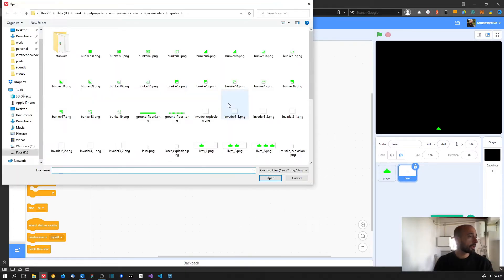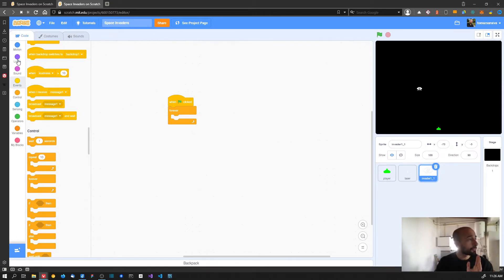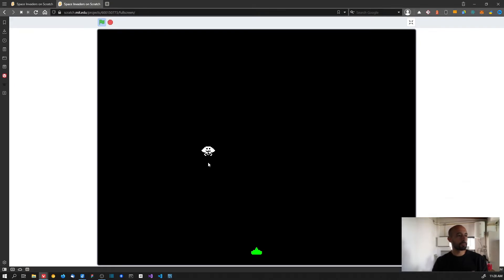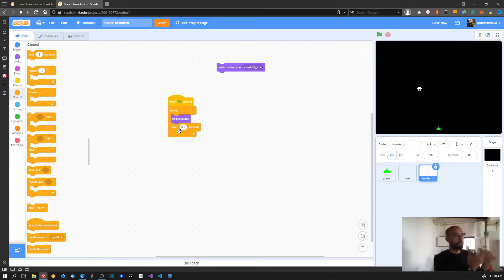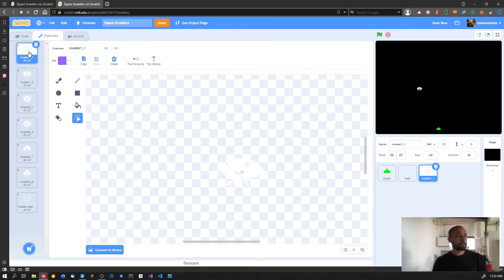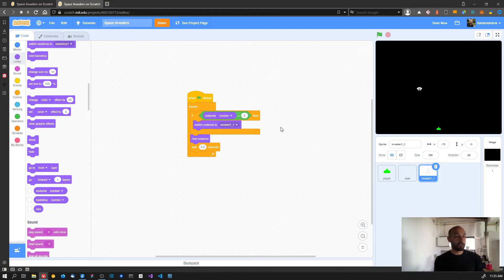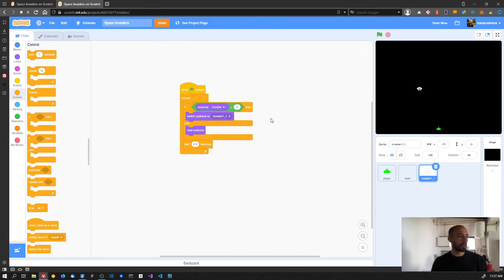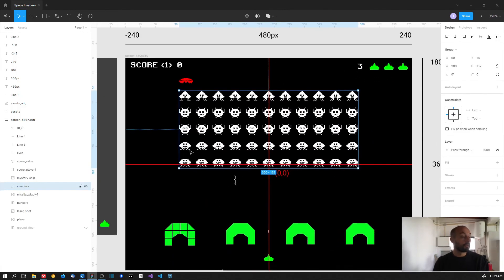Costume Animations in Scratch: A quick guide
In this video of my scratch tutorial for beginners on how to make a Space Invaders game in Scratch, we'll see how to create an invader sprite and a costume animation.

TIMESTAMPS
00:20 Uploading a new sprite
00:30 Uploading a new costume in Scratch
00:50 How to create animations in scratch
02:35 How to change costumes
02:50 How to switch to a specific costume
03:30 Switch to the next costume
04:10 How to slow down an animation using the wait seconds block
05:40 Rule of thumb: Avoid repeating code
08:00 Importing other invader costumes into scratch
10:00 Limiting the costume selection
10:30 How to access the current sprite costume
12:30 How to use the if-else block
12:45 Understanding the if-then-else block
15:00 The invaders layout

BLOCKS
* Looks *